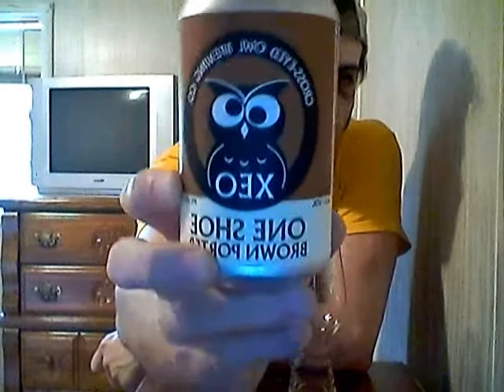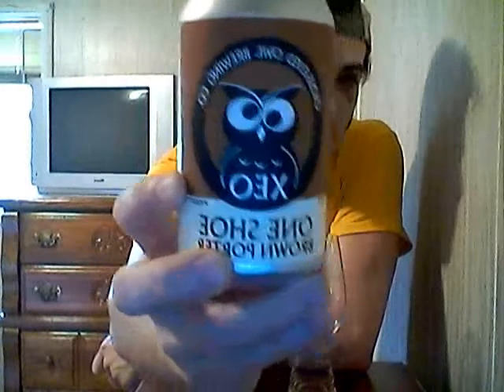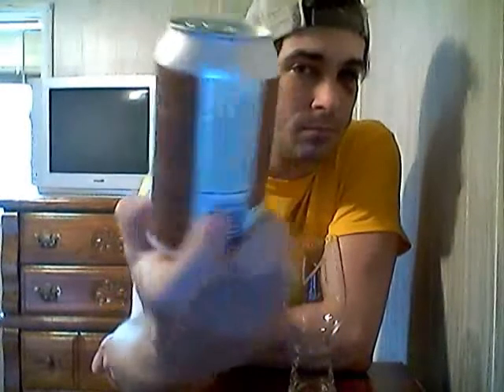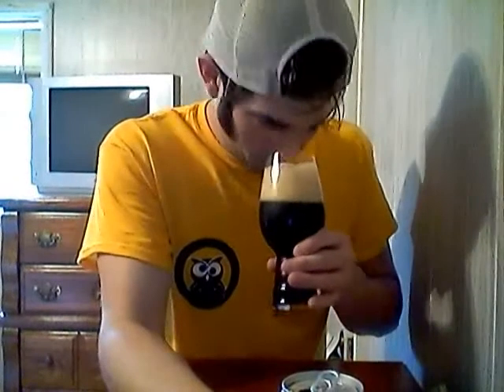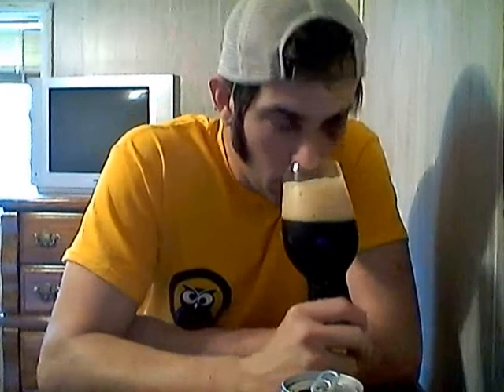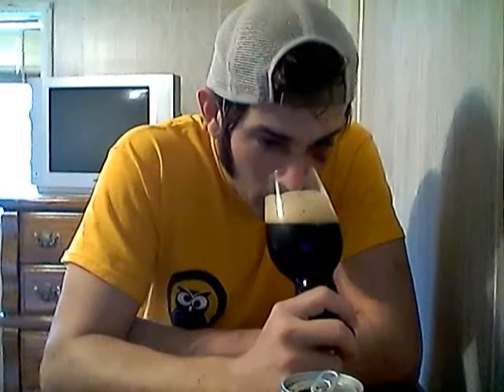XEO Cross-Eyed Owl brewing One Shoe Brown Porter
5.0% ABV
32.7 IBU
10 out of 10 rating from me! SO delicious!
Brewed just 30 minutes from me in Decatur AL. Getchy some!